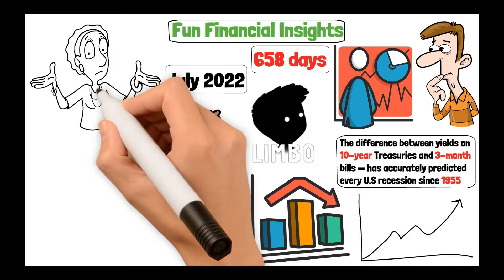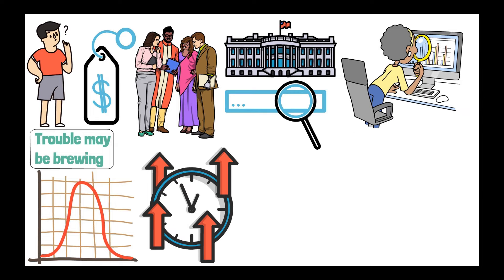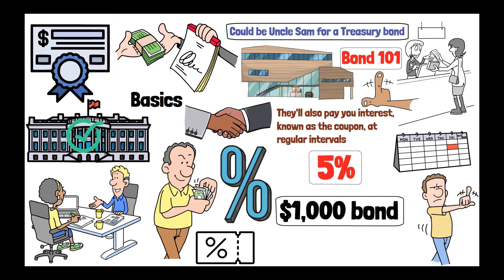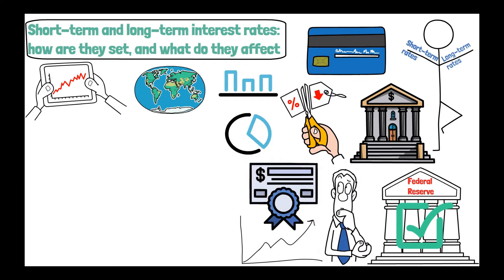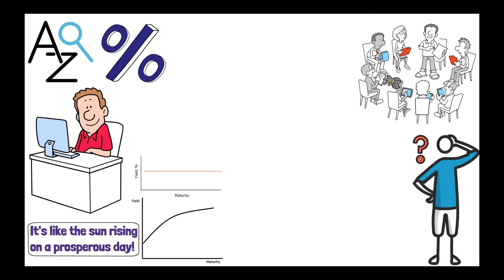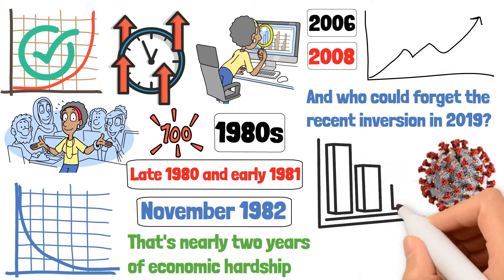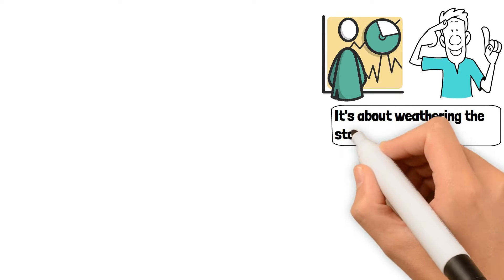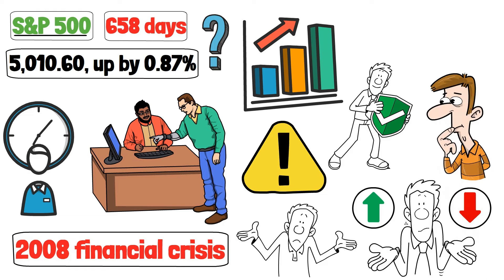Is the Economy Heading for a Downturn? Uncover the Hidden Financial Markers!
Are we on the brink of an economic and market downturn? In this eye-opening video, we delve into the hidden financial markers that are signaling potential trouble ahead. From unusual bond yields to rare commodity trends, these indicators are flashing red for the first time in decades. Join us as we break down what this means for your investments, savings, and the overall economy.

Welcome to Fun Financial Insights. We are dedicated to bringing you the financial wisdom of the greatest financial minds.  Keep coming back for new tips, tricks and strategies for building wealth and doing whatever you want with it.